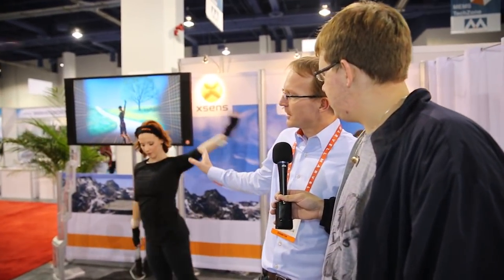Xsens Motion Tracking - CES 2013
Xsens has a motion capture solution that could change the way animation and game development is done.